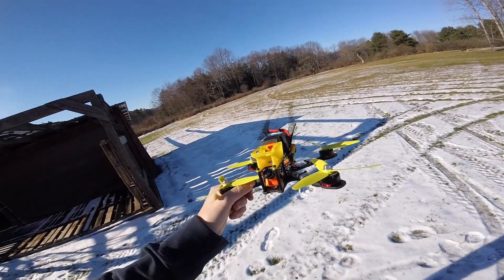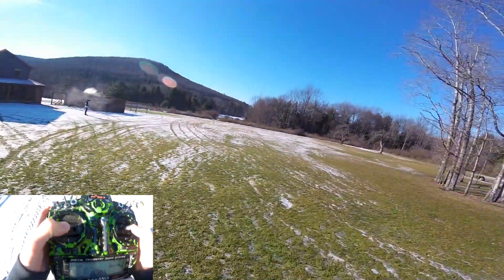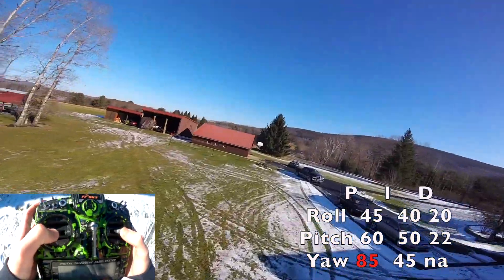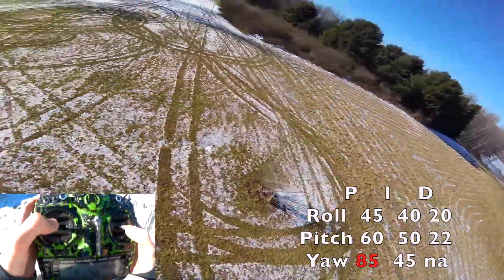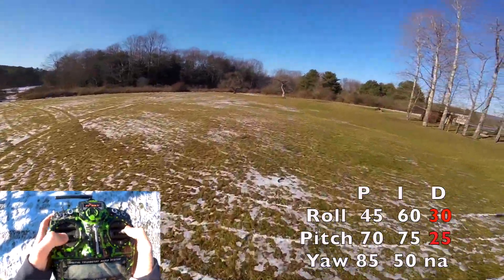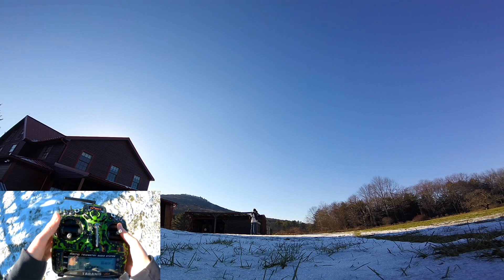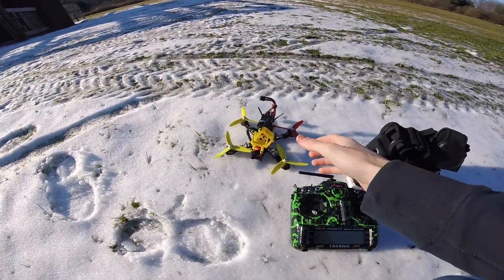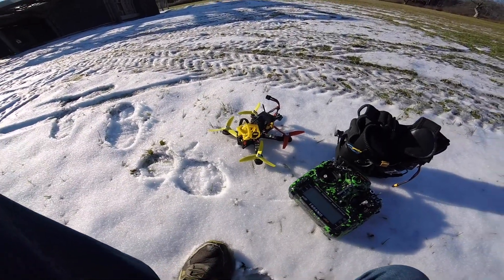PID Tuning Tutorial : ZMR210R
I hope to keep improving the quality of these, so let me know your feedback!

***The yaw twitches and shakes throughout the video were from damaged bearings due to a crash in the mud***